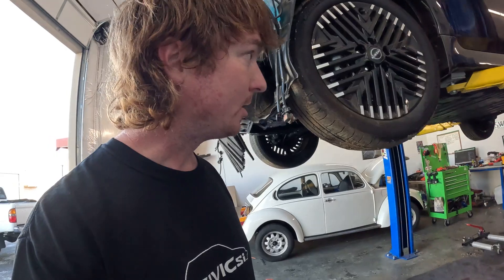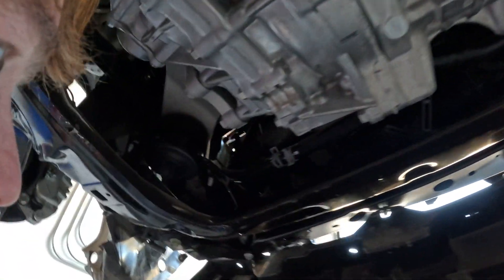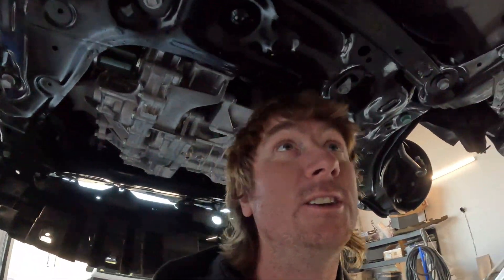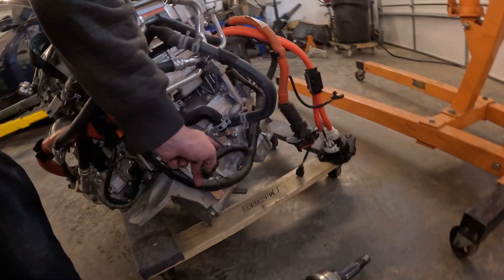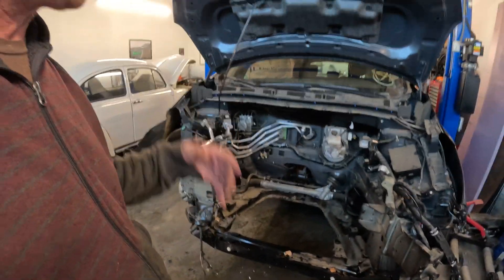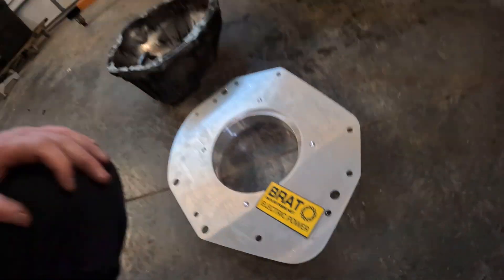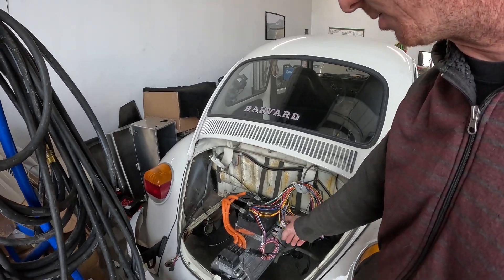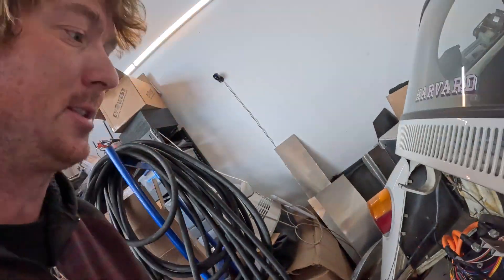LEAF Teardown: What's Inside a Nissan LEAF That We Can Use?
In this video we take apart the donor Nissan LEAF 60kwh and starting looking at the components for the Toyota Tacoma EVSwap build.